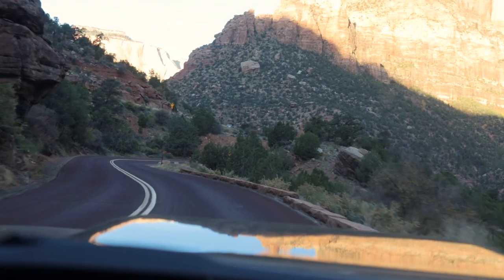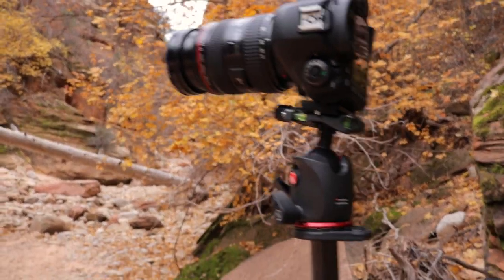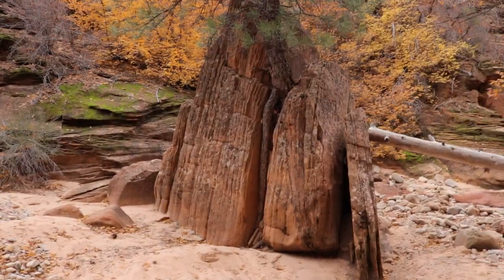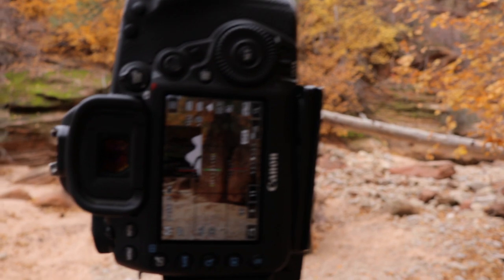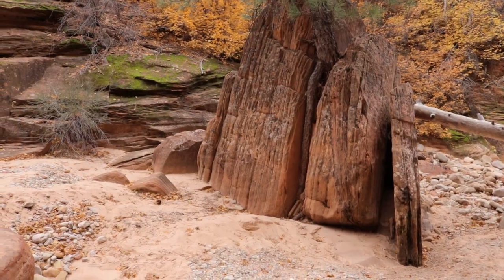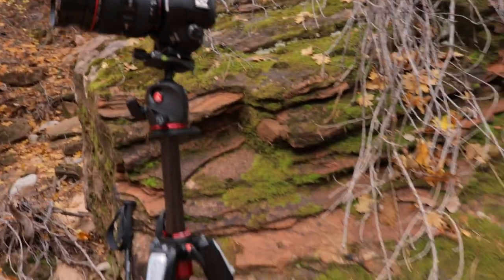Fall 2018: Zion National Park (Day 4) Landscape Photography Trip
Day 4: Exploring Zion's east side washes -

I pack up camp and drive over to the east side of Zion National Park to see the state of fall colors, which prompts an excursion into the washes in search of compositions before heading home on the last day of my fall trip.